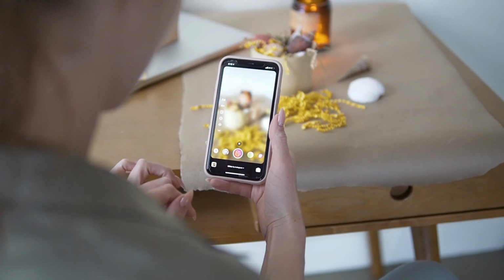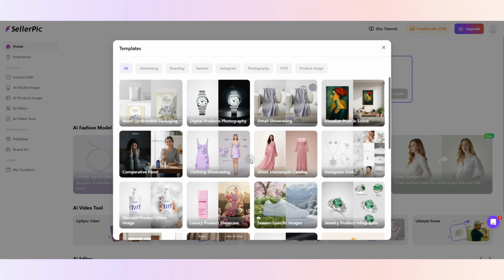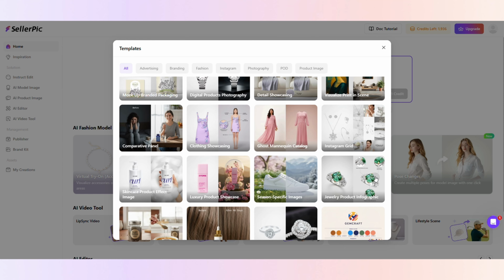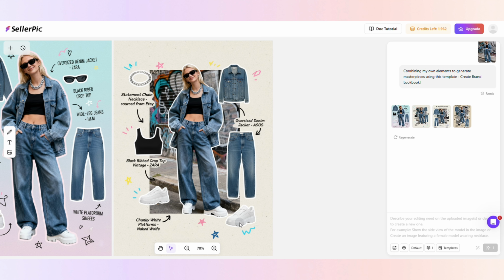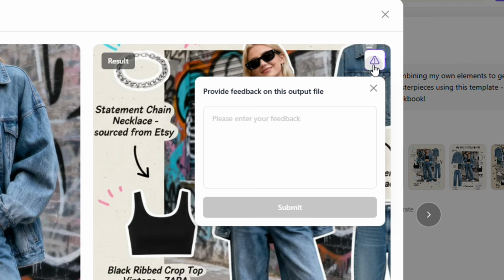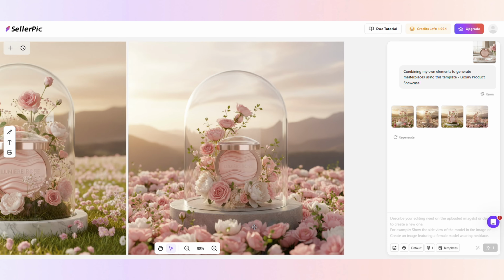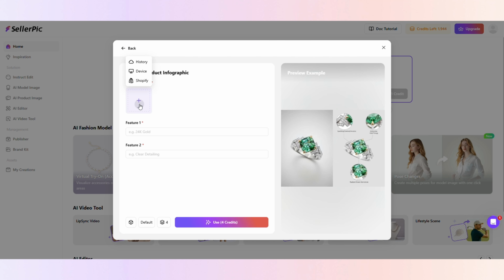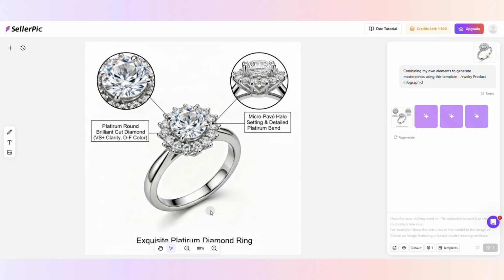How to Make Your Product Photos Look Amazing Fast with SellerPic AI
SellerPic is the ultimate ecommerce AI tool that helps you create perfect product photography. Follow along with this shopify tutorial that shows you how to use AI tools to boost your online business. Watch now to discover the power of ecommerce ai!

💡 You might also want to know more about SellerPic :
🎨 Image Editing Tools Series: